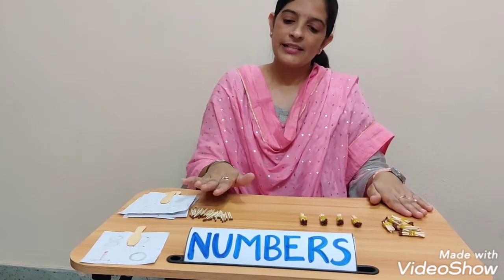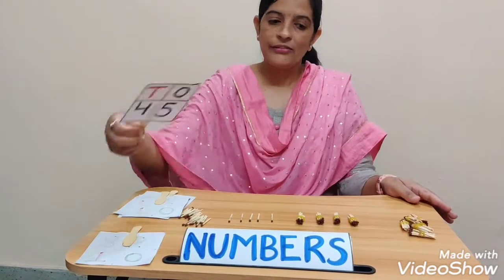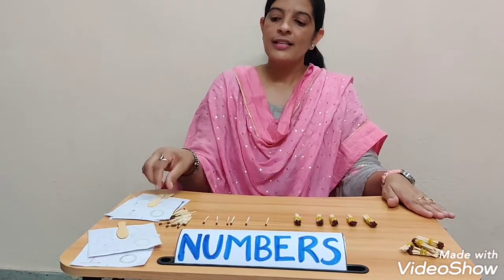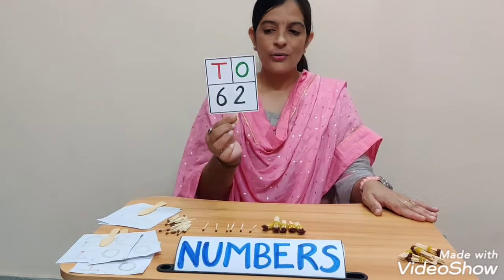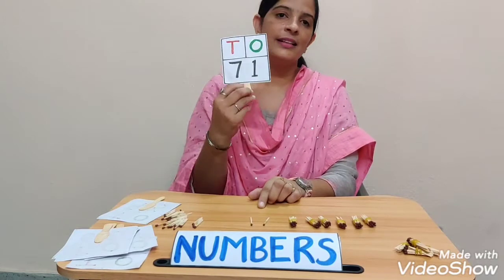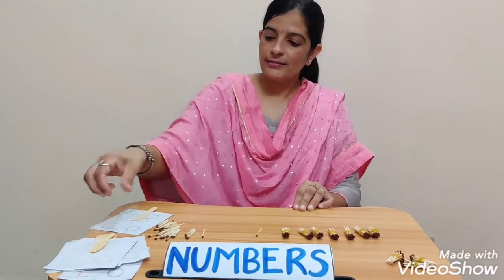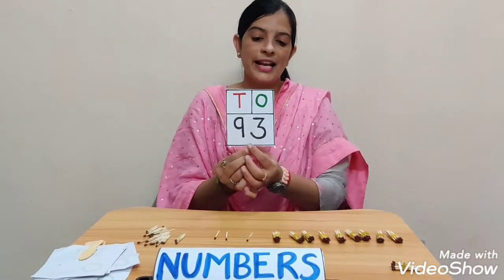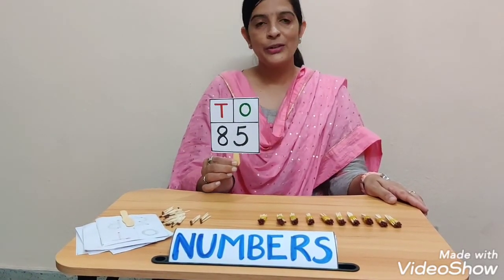Numbers, Maths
Class-1